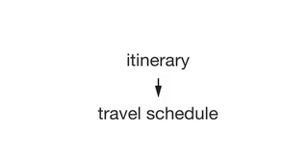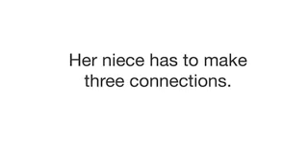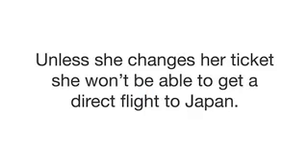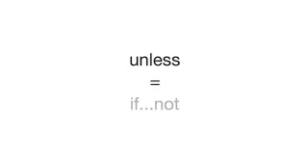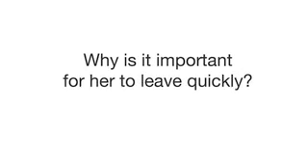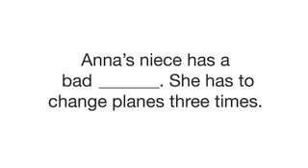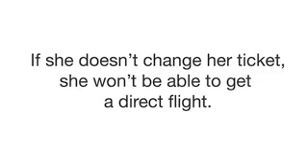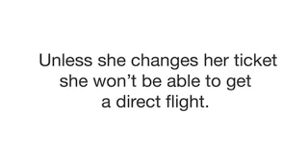Learn English 72 - travel